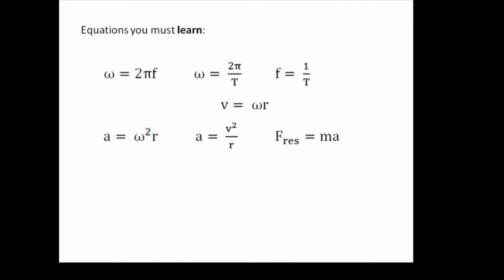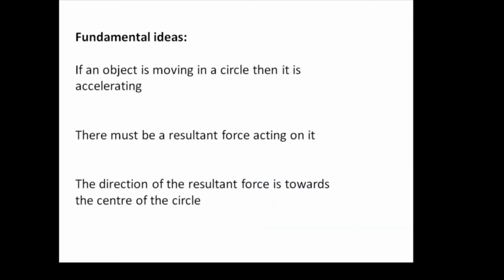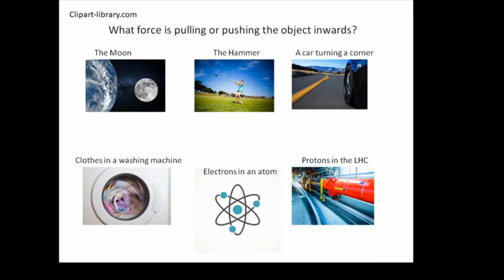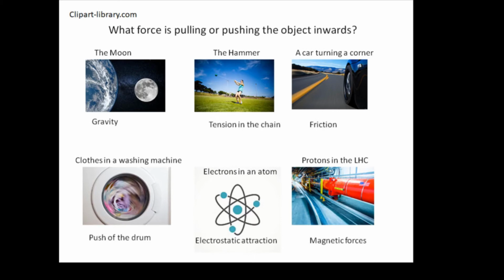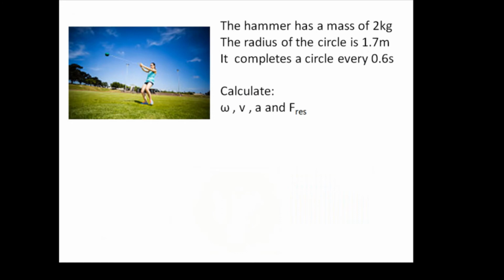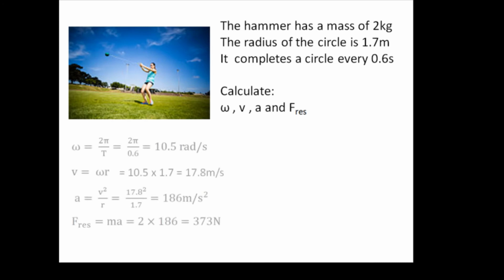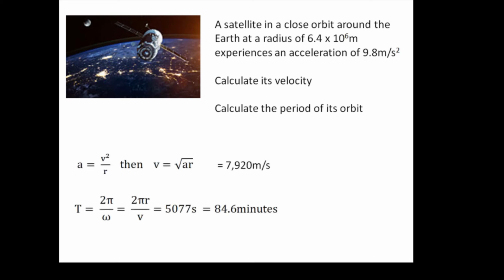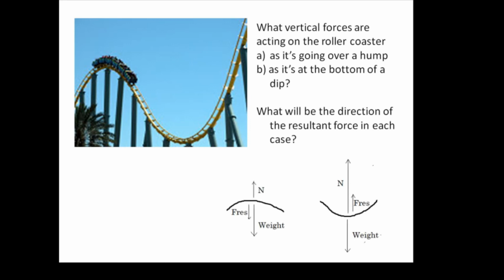Understanding Physics Circular Motion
Circular motion basics for A Level Physics